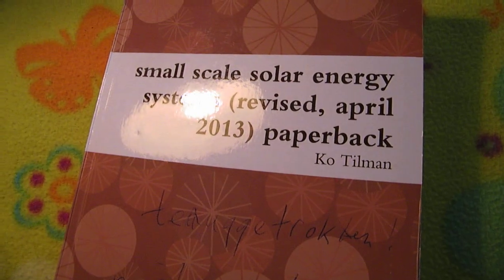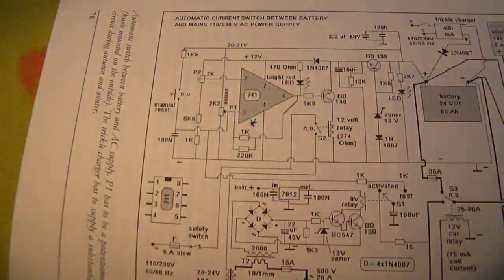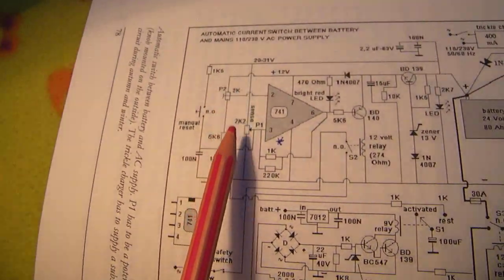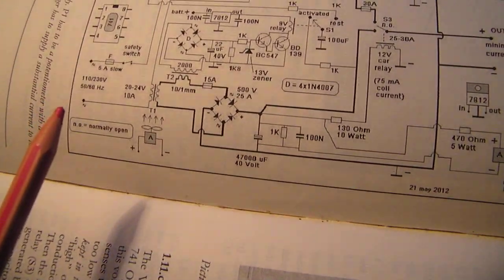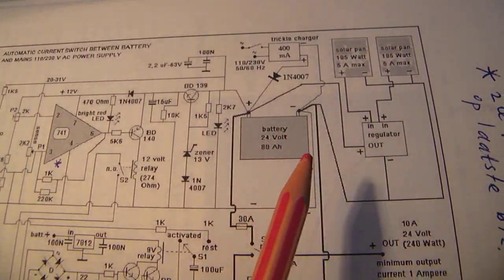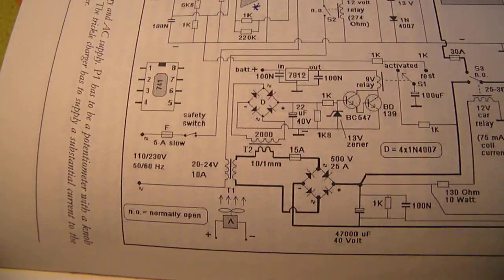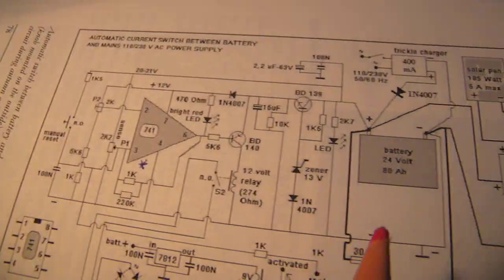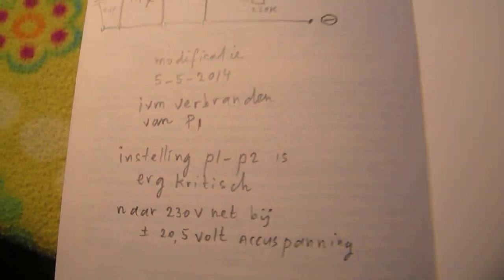Analysis from a discutable electronic switch between mains 230 V AC and a 24 volt battery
This circuit worked properly for (say) 5 years, but I made it again and it was not good reproducable. Perhaps I made mistakes? Could be... Anyway, the analysis could be helpful for electronic hobbyists and professionals. And the circuit could be re-made in a professional way after more analysis. Aim: cheap and properly working solar energy systems for people in poor countries. I realize, at the same time, that from india (we read sept 2017) there is a huge boost to make clean energy for villages and households in safe area's, not threatened by religious turbulence. Important: the "detection transformer" in the AC power supply lead has 1 aim: when the lights in the house are switched off the relay releases and goes back to its "rest" position. That means that the whole system, again, "looks" to the 24 Volt battery. Assumed is that this 24 V battery, under sunny conditions or at dawn after a few hours, is charged again with some energy so that a switch back to the mains is not necessary.